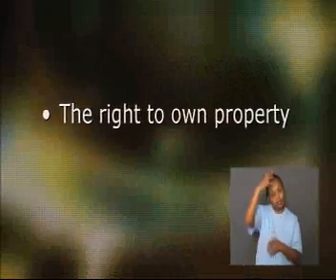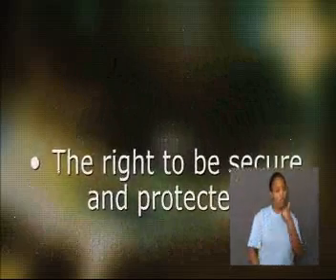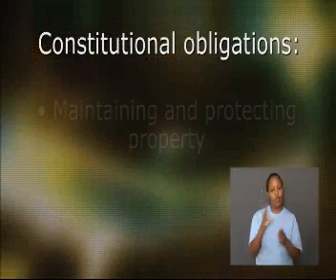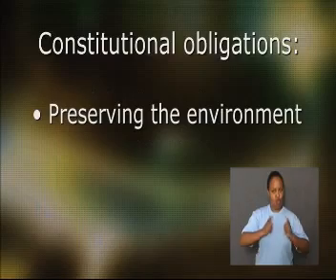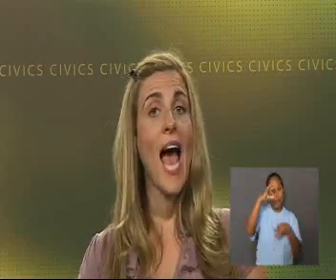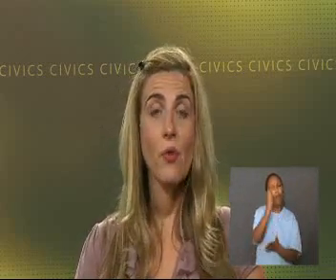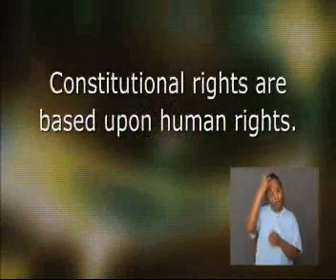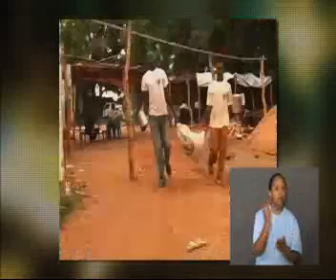Ethiopia | GD 12- Civics -Unit 1-Lesson 6| Constitutional Rights Vs Constitutional Obligations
Ethiopia Ethiopia | GD 12- Civics -Unit 1-Lesson 6| Constitutional Rights Vs Constitutional Obligations